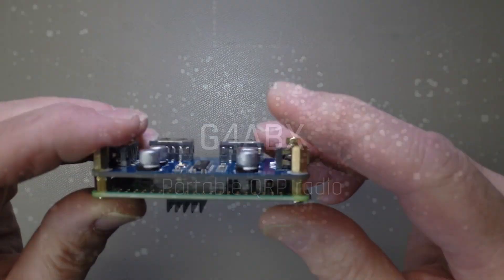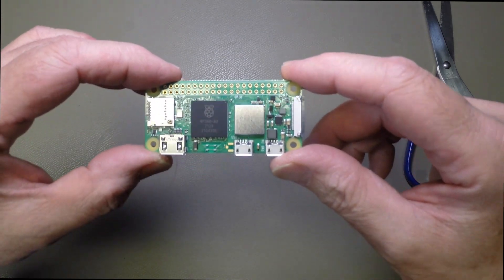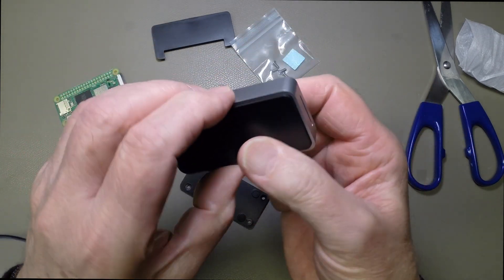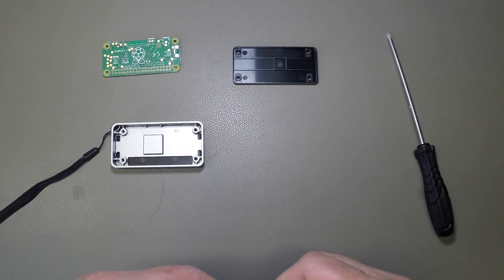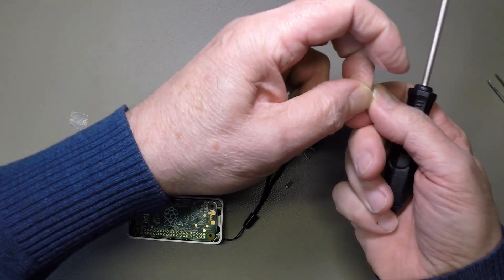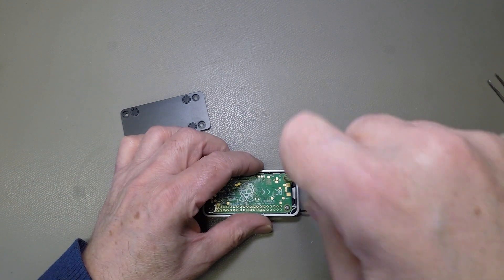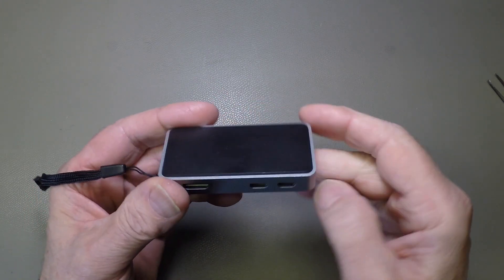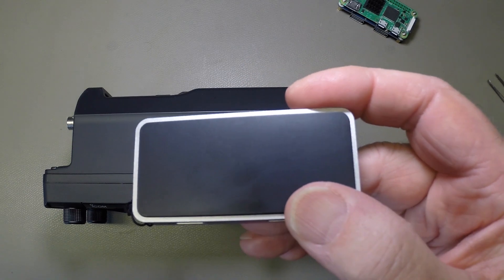Raspberry Pi zero 2 W for Ham Radio IC 705 part 1 hardware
This video shows the beginning of a new Raspberry Pi zero 2W build for my IC-705 (or IC-7300 or any rig with USB serial connection and internal sound card)

There are some interesting heat-dissipating aluminium cases being offered for the Pi Zero range.

Being so small and physically robust, This one is perfect for IC-705 portable operation -- and would be equally at home in your shack.

As always, there will be information on my web site to support this new video playlist.

Part 2 will explain about loading digital modes software and how to overclock the zero 2 w hardware.

Part 2 will be released in a few days, Part 3 will follow.

Have a great Christmas.

73
Bruce G4ABX
Web: g4abx.co.uk